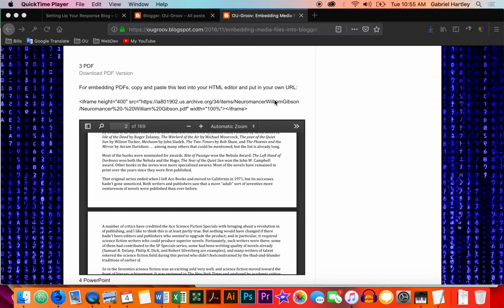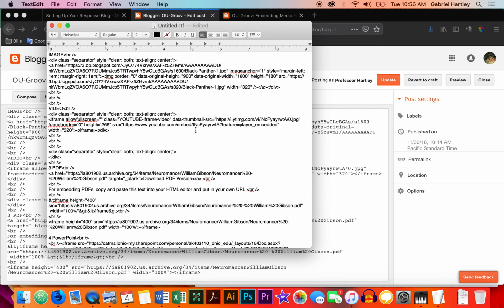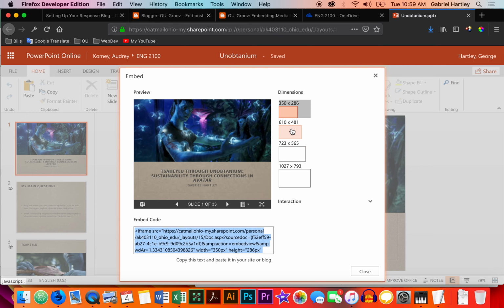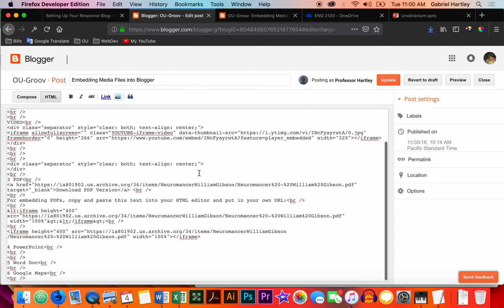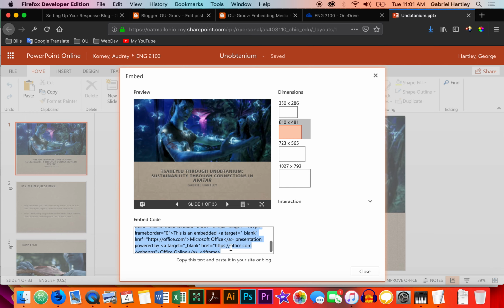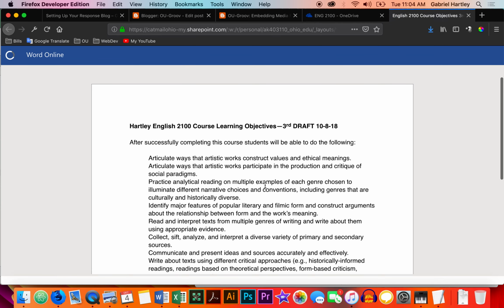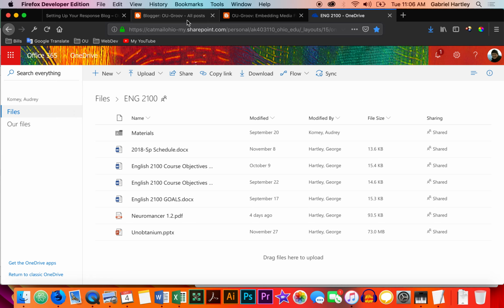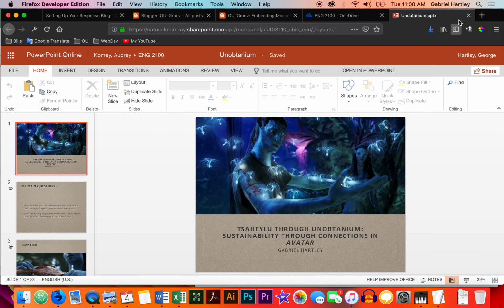Embedding PowerPoint and Word Docs into Blogger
As with PDF files, PowerPoint and Word documents need to be embedded through the iframe method in your HTML editor in Blogger. If the documents you are embedding are not on a publicly available website already, then you can use your OneDrive folders for storing and accessing these files. I explain how to do this in this video.